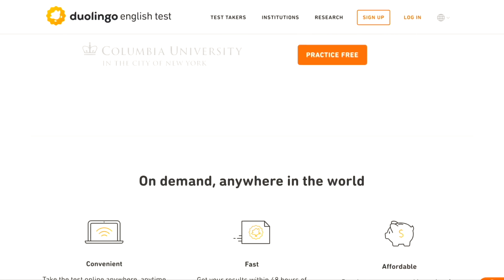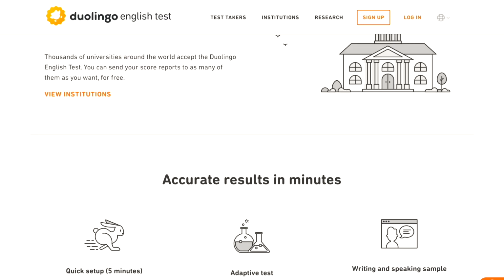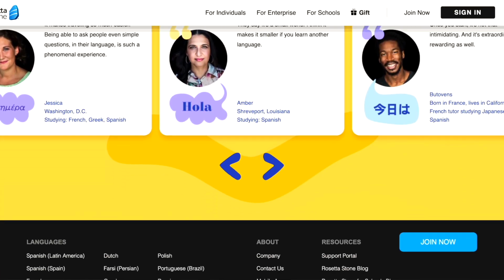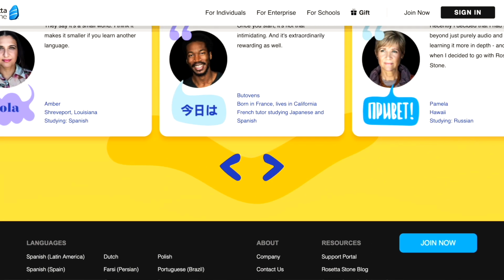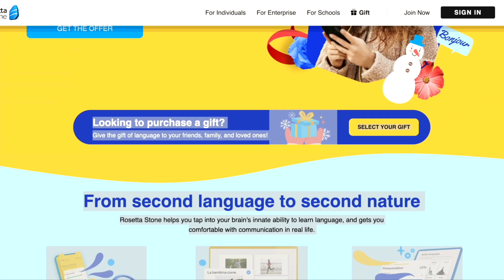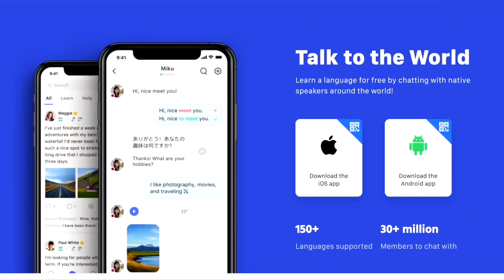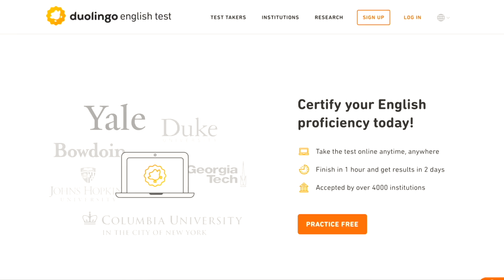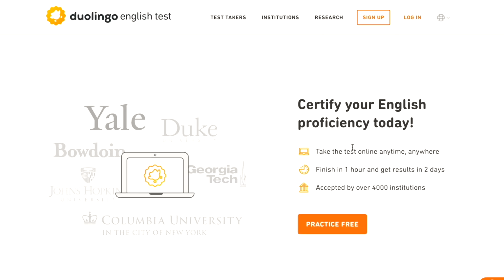How can you learn English Digitally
Hi there! I hope you all are doing really well. I am really sorry about the late upload.